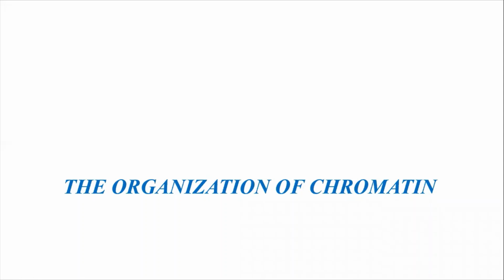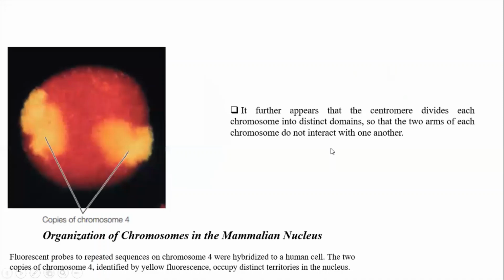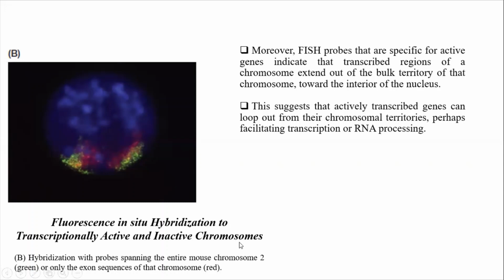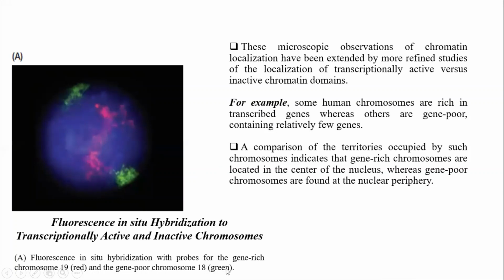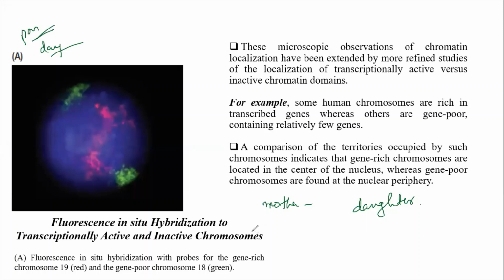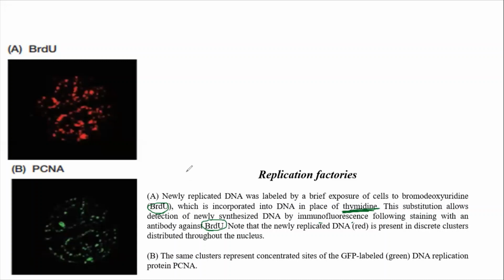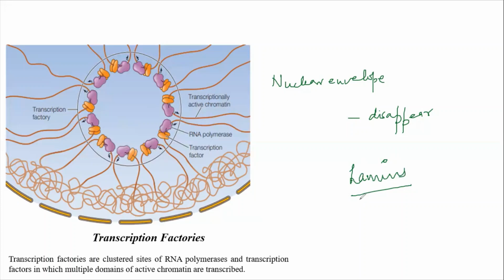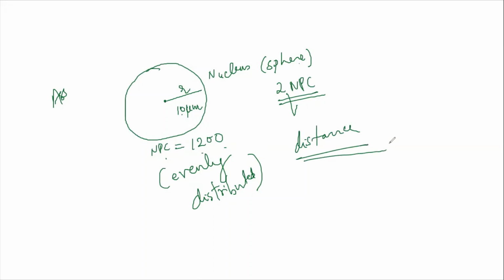Cell Biology Lecture_20 Cell Structure n Function Chromatin Organization Transcription Factories